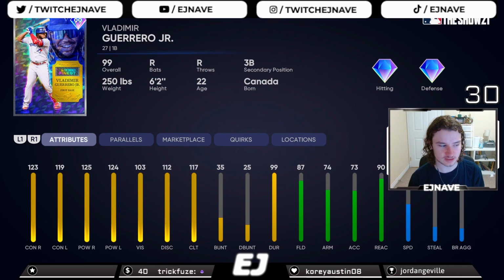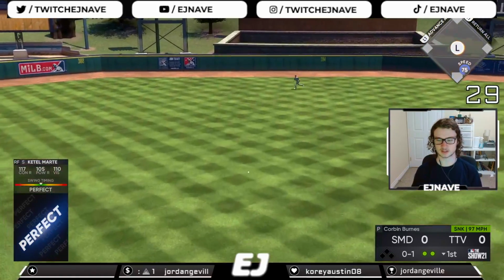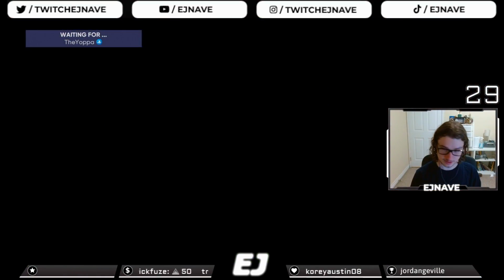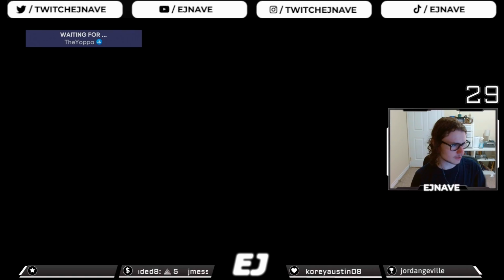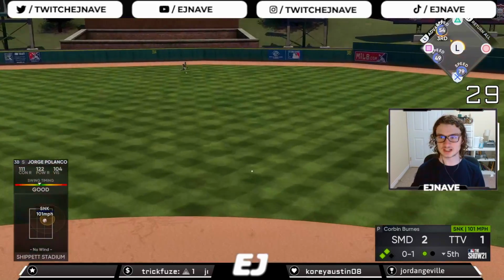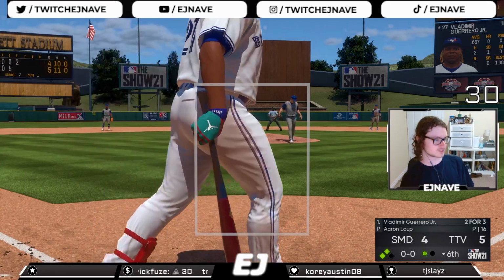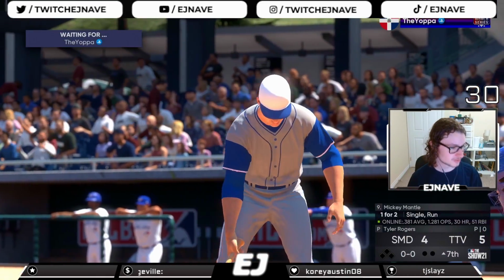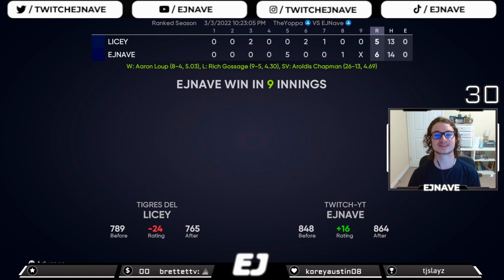NEW *99* Vladimir Guerrero Jr. CLUTCHES UP in Debut! MLB The Show 21 Ranked Seasons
We got the new Vladimir Guerrero Jr. Finest card that just came out, and tried him out! His performance was nothing short of spectacular. Watch and see what I'm talking about!

mlb the show,mlb,baseball,mlb the show 21,mlb the show 21 diamond dynasty,mlb the show 21 gameplay,mlb the show 21 hitting tips,mlb 21,mlb the show top 50,mlb the show top player,mlb the show ranked seasons,mlb the show 22,NEW *99* Vladimir Guerrero Jr. CLUTCHES UP in Debut! MLB The Show 21 Ranked Seasons